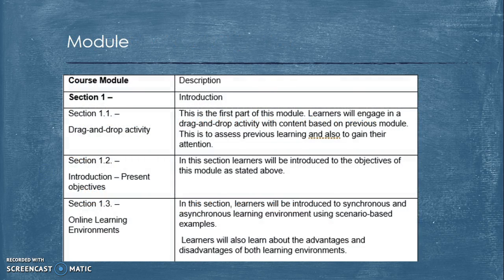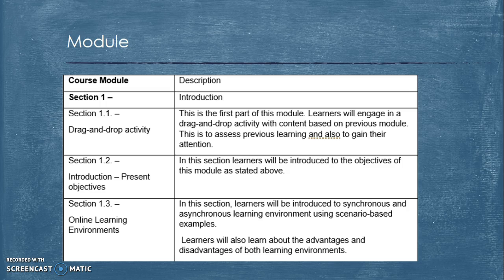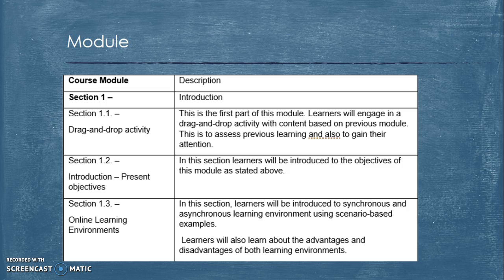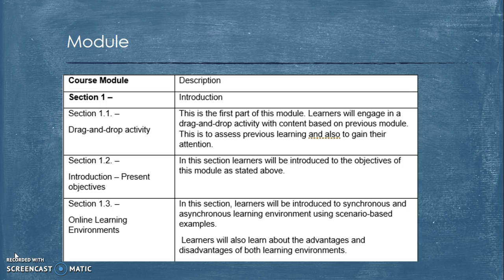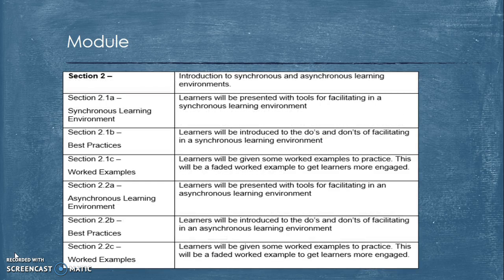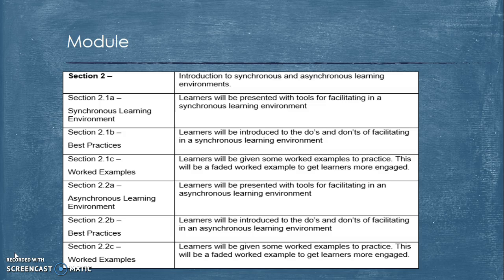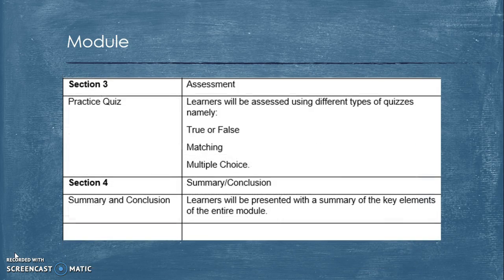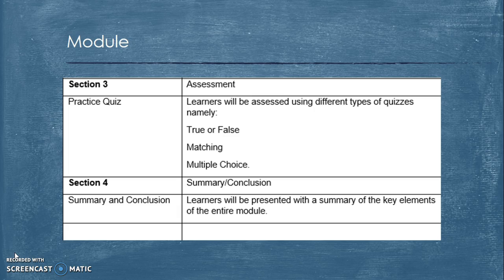Online Instructor's Training Module - Final Presentation